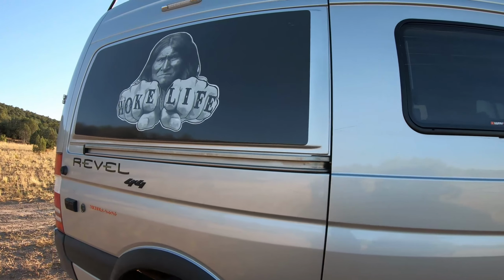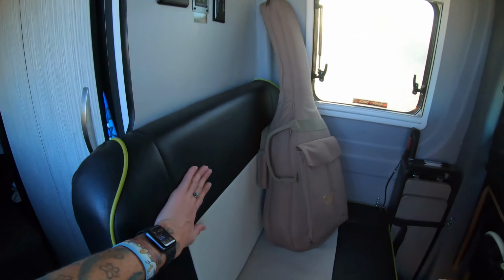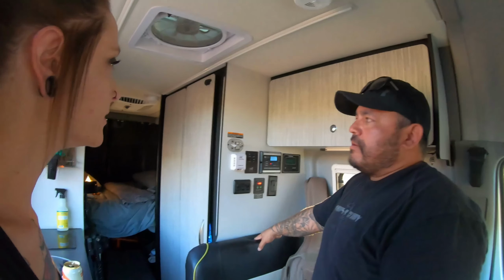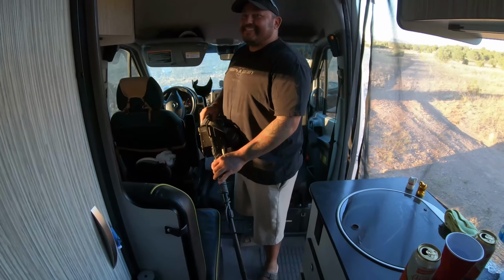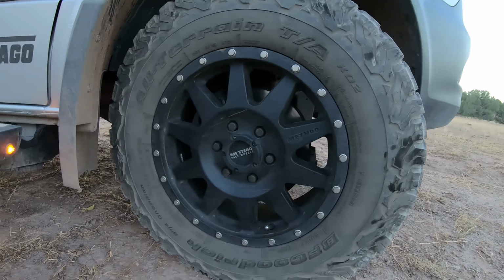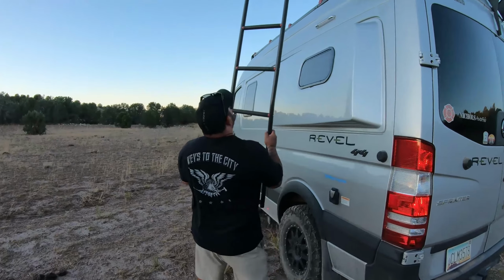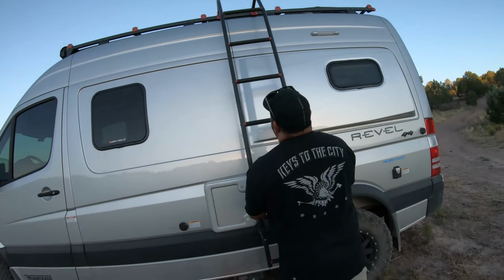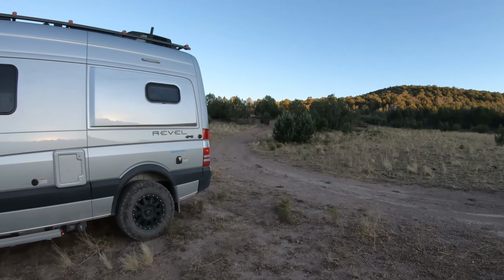[WR-6] Mercedes Winnebago Revel Van Tour Built for Off The Grid Off-Road Van Life.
Check out this hard core off the grid van life Mercedes Winnebago Revel set up. We give you a full walk through with the Happy from Happys Trails YouTube Channel. He shows you the good the bad and some pro-tips on Off-Road van life and gets down and dirty showing us a little bit of what this van can do off road.

If you want to see more about Happys van and his adventures check out his Channel below.
Happys Trails

You can find more on Props_and_Glory in the link bellow.